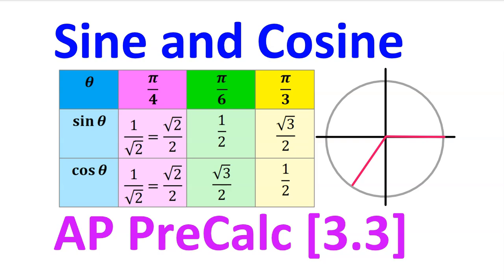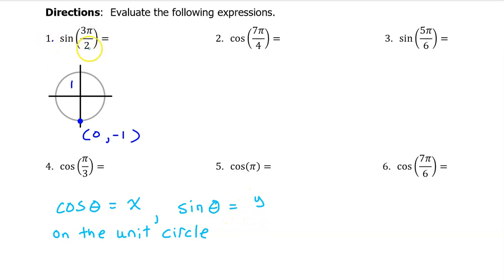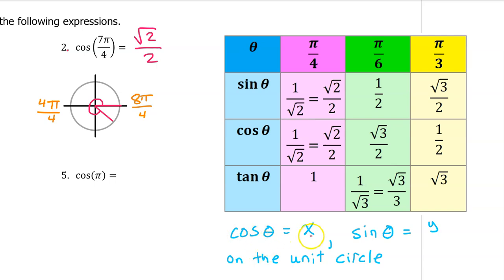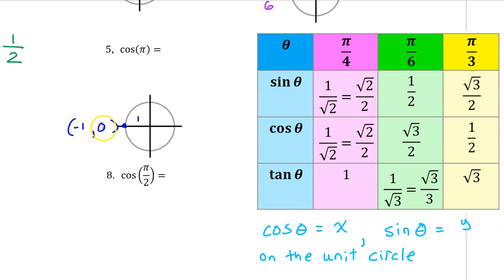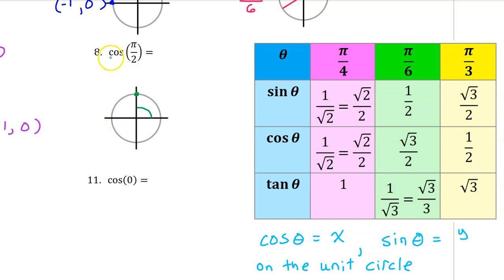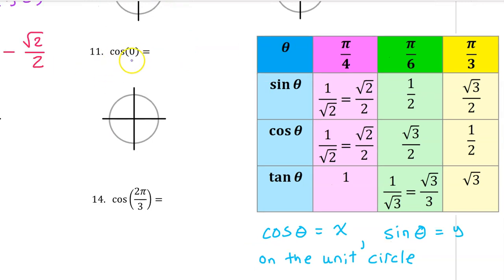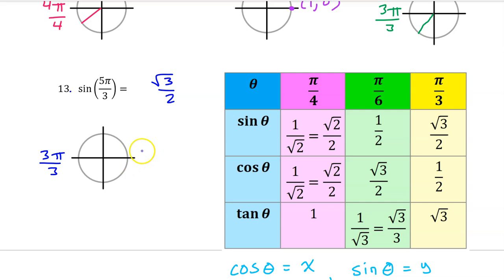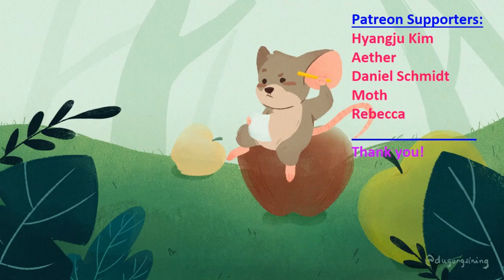3.3F - Sine and Cosine Values [AP Precalculus]